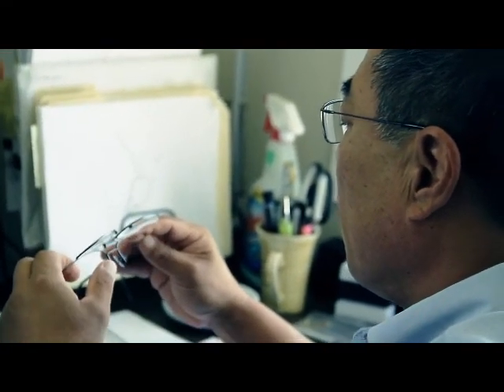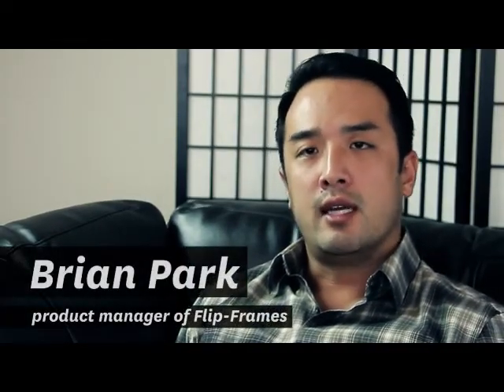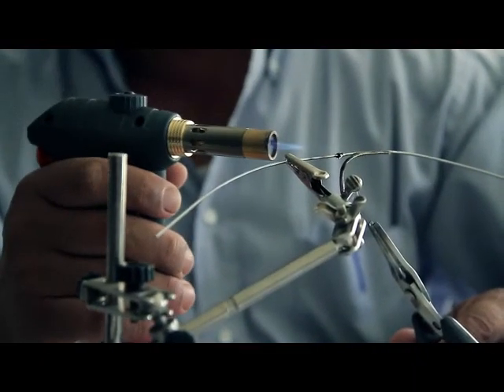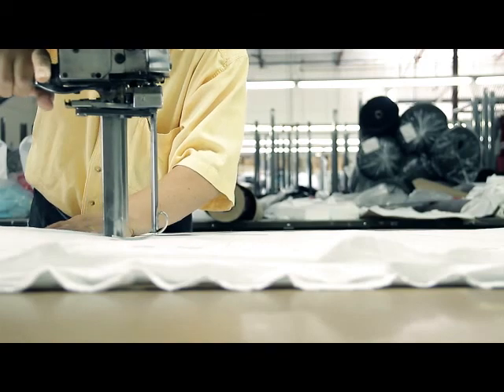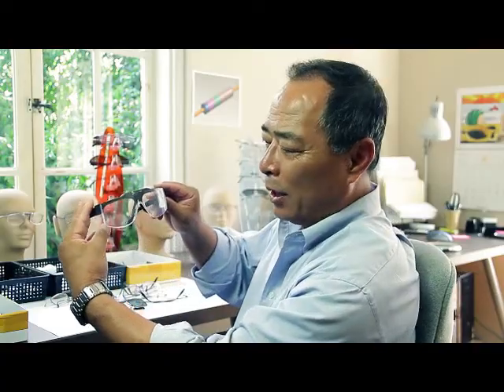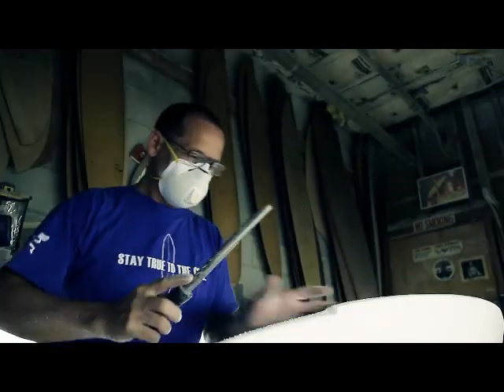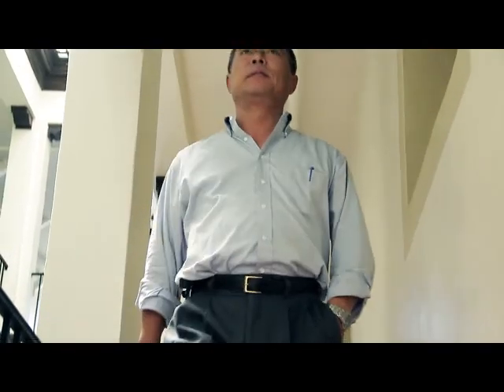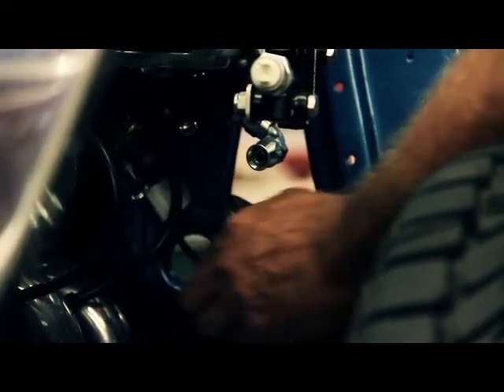Best Flip Up Reading Glasses : Flip Frames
NEW UPDATE!!! Vote for Flip-Frames on the 'Get on the Shelf' contest by Walmart If we win, we can have Flip-Frames available on every Walmart shelf!!!

Voting ends April 7, 2012. Limit one vote per day. Please spread the good word. Thanks for all you support!!!